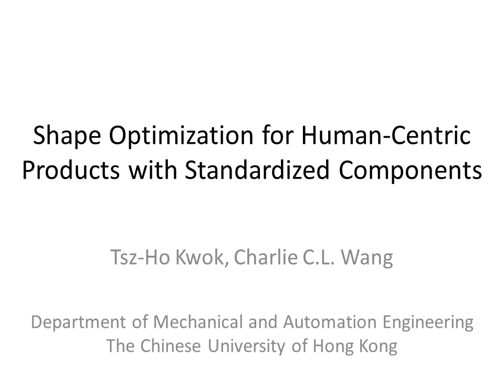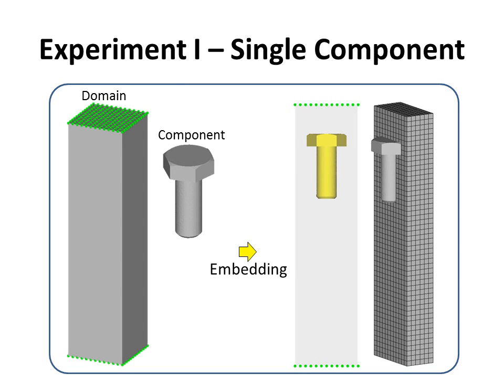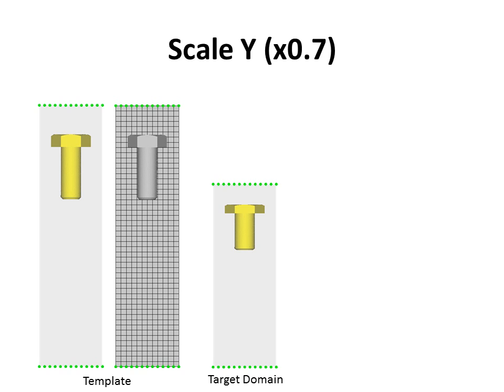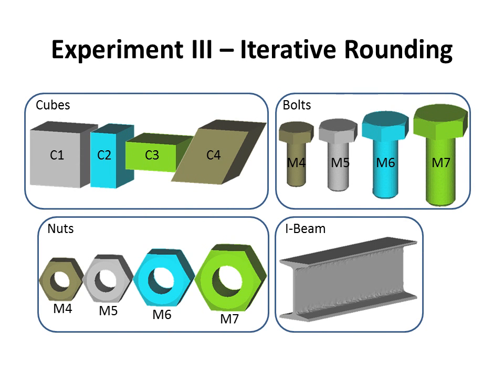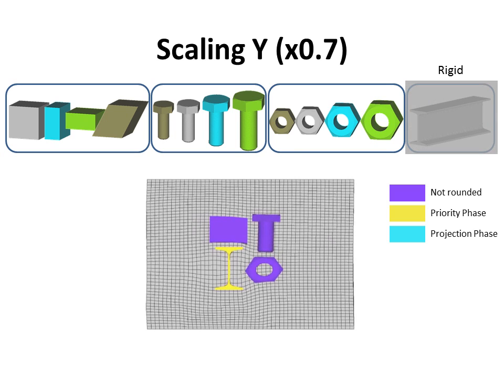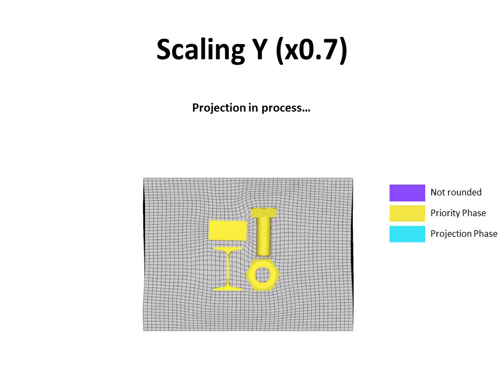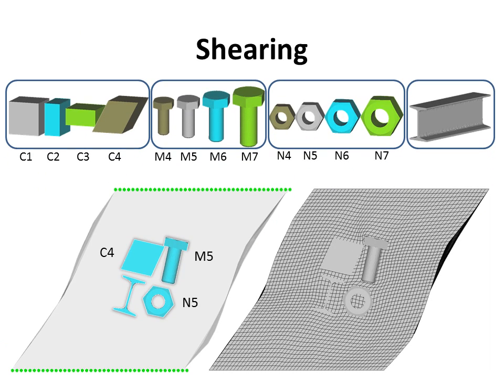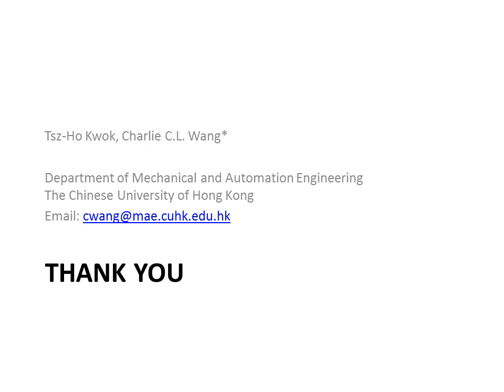Shape Optimization for Human-Centric Products with Standardized Components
In this paper, we present an optimization framework for automating the customization of human-centric products, which can be mounted on (e.g., exoskeletal devices) or embedded in (e.g., implants) human body. Such products need to be customized to fit the body shapes of users.
At present, the procedure of customization is taken in an interactive manner that is inefficient. We investigate a method to automate the procedure of customization.
The major difficulty in solving this problem is that we cannot freely vary the shape of every component. Many of them should be selected from the serialized standard components.
Different from the existing approaches that need to fabricate every component in a customized way, we develop a new method to generate customized products by using as-many-as-possible standardized components. Our work is based on a mixed-integer shape optimization framework for design automation with standardized components.